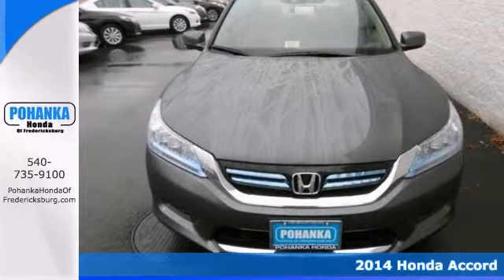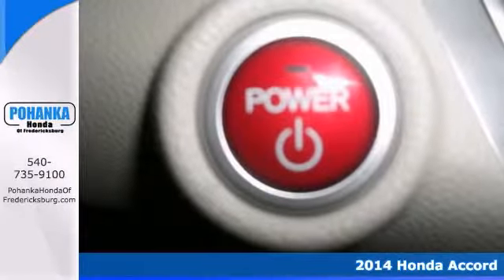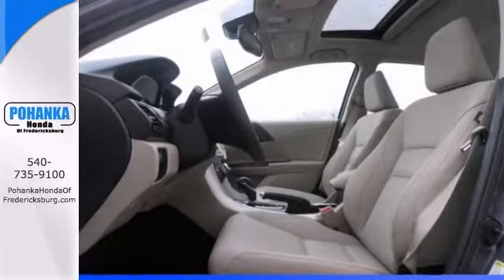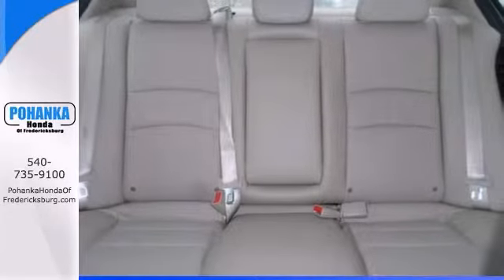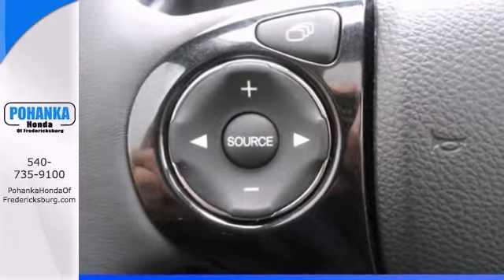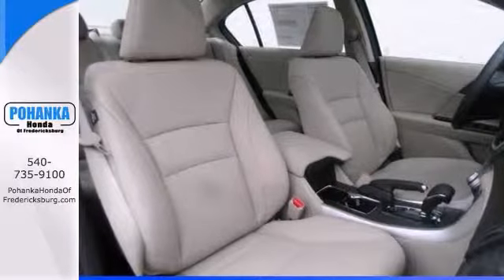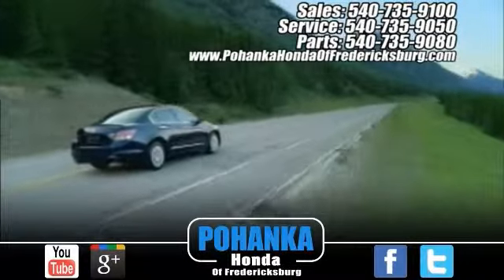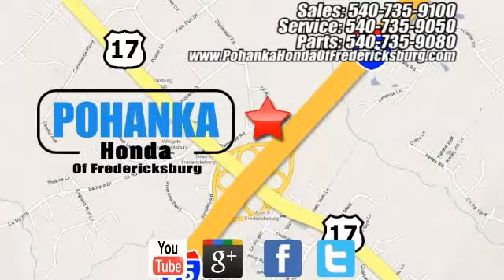2014 Honda Accord Fredericksburg VA Richmond, VA FEA001329 - SOLD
Year: 2014
Make: Honda
Model: Accord
Trim: Hybrid Touring
Engine: 2.0L 4-Cylinder i-VTEC
Transmission: eCVT
Color: Gray
Interior: Ivory
Stock #: FEA001329
Hybrid! Go Green! Come to the experts! Don't pay too much for the charming car you want...Come on down and take a look at this good-looking 2014 Honda Accord. This terrific Honda Accord would look so much better waiting for you in your driveway instead of sitting here idly on our lot. As usual, it's ready...Come and get it! Call us today at to schedule a test drive OR if you don't see what you're looking for we have access to hundreds of pre-owned vehicles that are sure to meet your needs!

Address:
60 South Gateway Drive